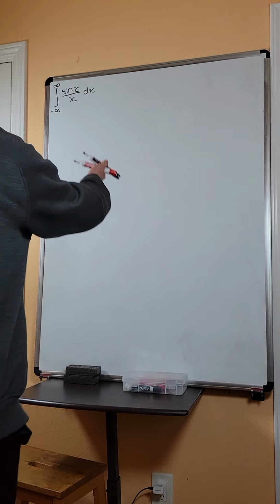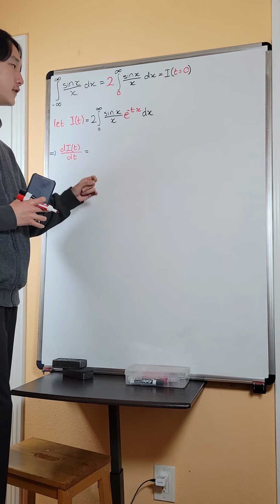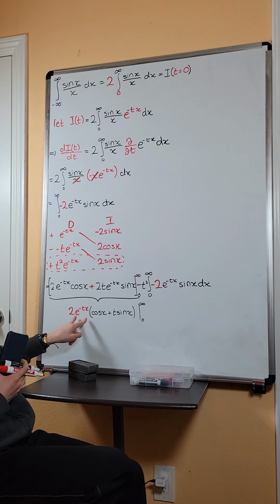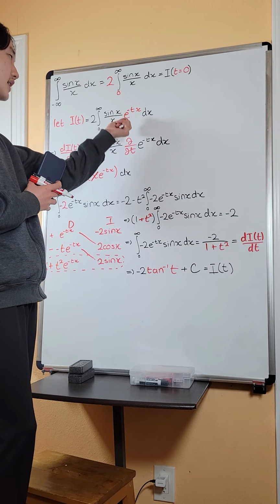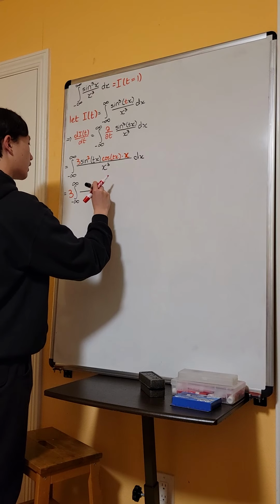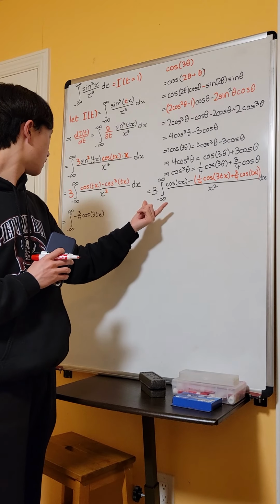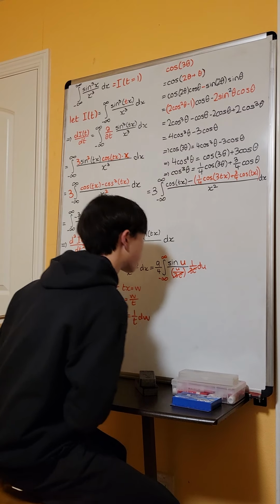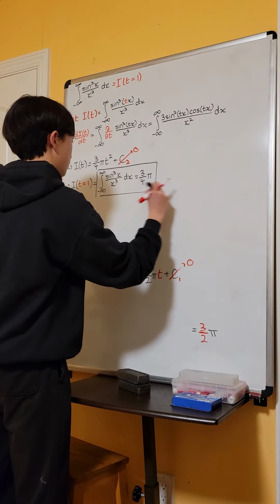The Dirichlet Integral and with a Cubed Integrand